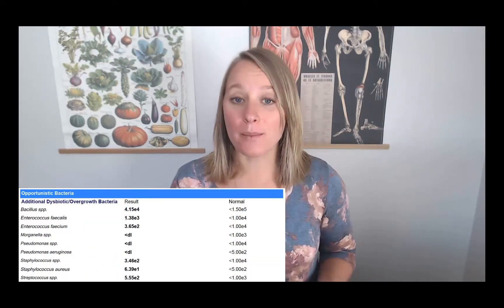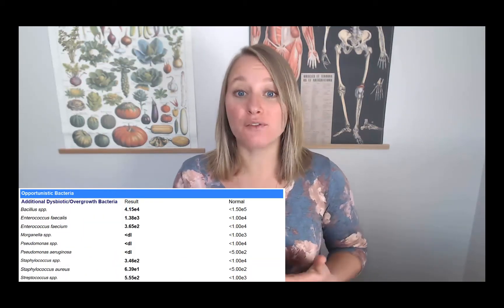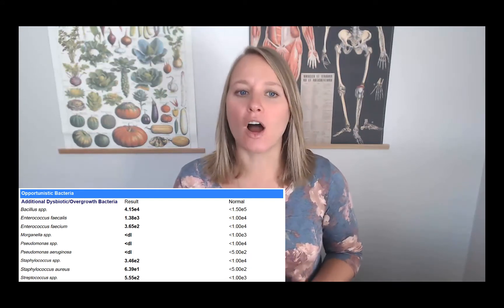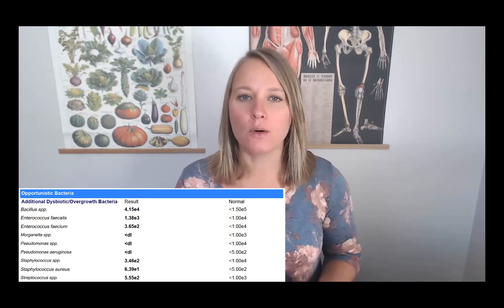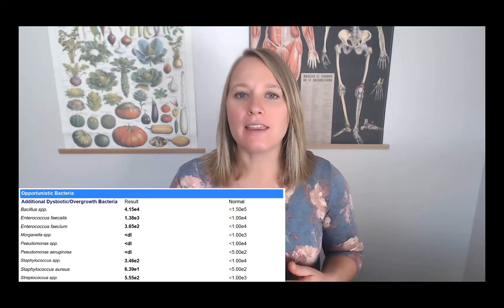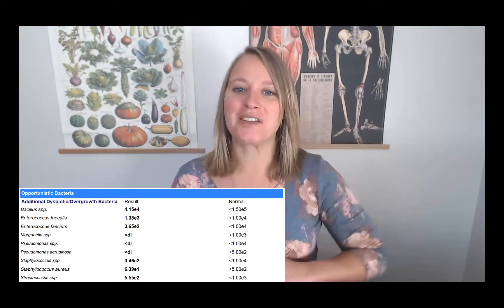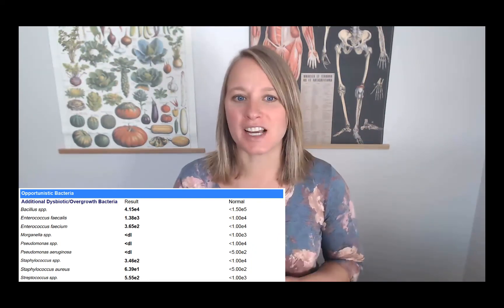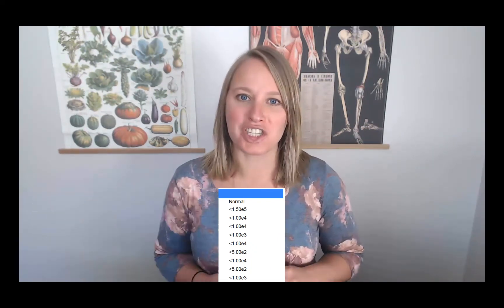How to Interpret Overgrowth Bacteria on the GI-MAP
The GI-MAP from Diagnostics Solutions Labs comes in handy for numerous function including detection of pathogenic bacteria, dysbiotic bacteria, overgrowth bacteria and overgrowth dysbiotic bacteria.

Understanding the additional dysbiotic overgrowth bacteria section of the Gastrointestinal Microbial Assay Plus (GI-MAP) can be a fairly daunting task. In this video, I have used my experience of having diagnosed hundreds of clients to share the top three tips based on mostly asked questions regarding the meaning and interpretation of Overgrowth Bacteria on the GI-MAP.
This video includes topics like:
Do health professionals need to pay any attention to these markers if they are lower than their lab reference range?
Discussion over the most common type of bacterial infection visible on the GI-MAP, and
Its location in the section or a tip on understanding the relevance of specifically identifying and marking individual species of bacteria.
Also, a bonus tip on a specific bacterial infection that requires a unique treatment procedure.
This video is a must-watch for everyone who needs GI-MAP training to interpret overgrowth bacteria on the GI-MAP from DSL.